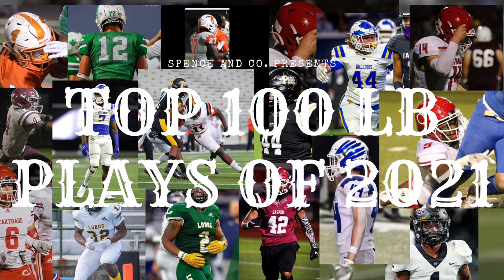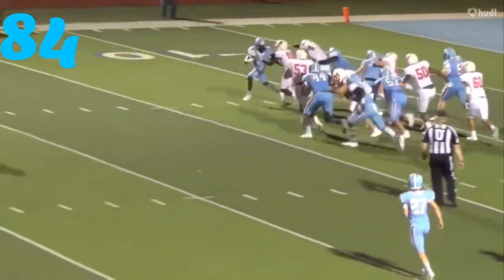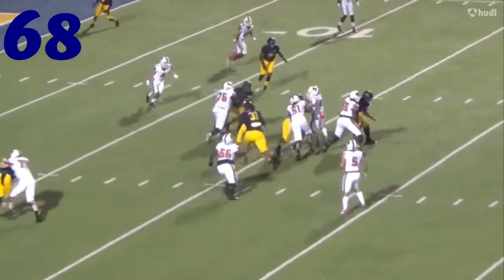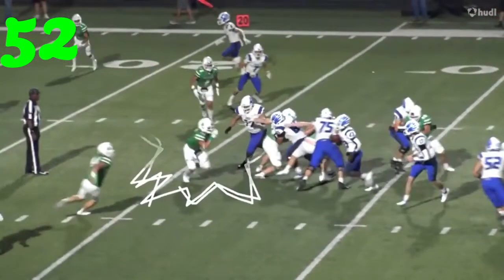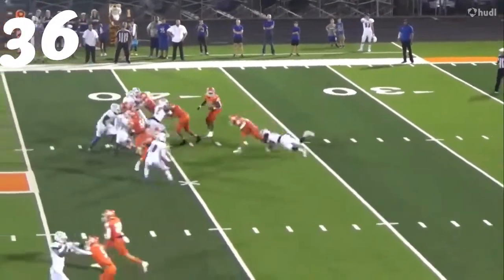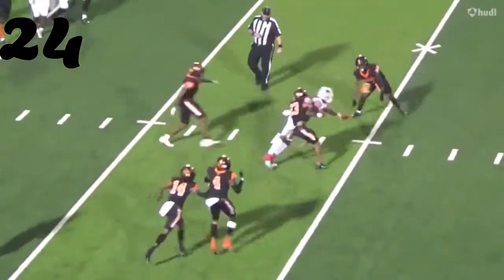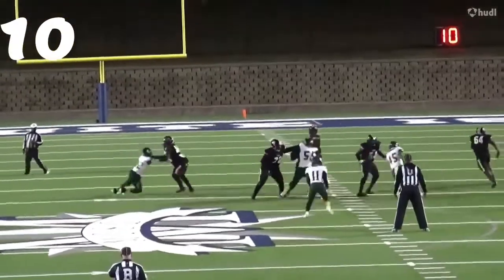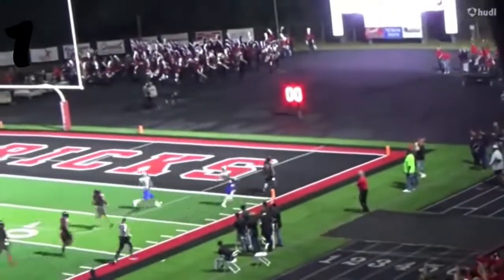East Texas Top 100 LB Plays of 2021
The Top 100 Plays from the East Texas Linebackers. Players include:
Kaden McFadden - PG
Beau Barton - Van
Brack Dyer - Chapel Hill
Jake Curbow - Lindale
JK Davis - Chapel Hill
TD Boone - Longview
Darren Finley - Texas High
Devean Isaac - Longview
Kevaunte Featherson - Texas High
Camden Foster - Carthage
Jimmy Harper - West Rusk
Dallas Dixon - Pine Tree
Tyanthony Smith - Jasper
Kaden Brooks - Longview
Josh Green - Whitehouse
Coy Anderson - Mineola
Kaleb Sells - Jasper
Christian Bates - Pittsburg
Caleb Goforth - Mabank
Dee Lewis - Daingerfield
Javarous Tyson - Texas High
Quin Hawkins - Marshall
Kip Lewis - Carthage